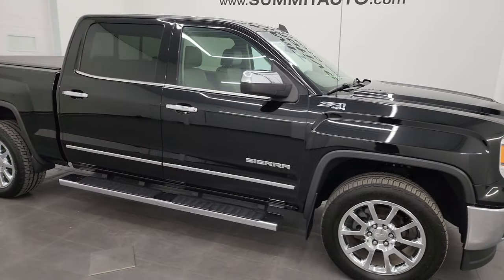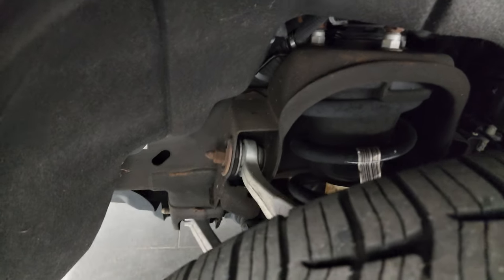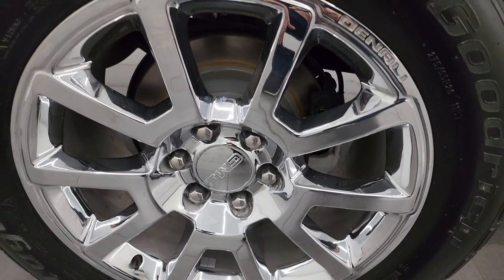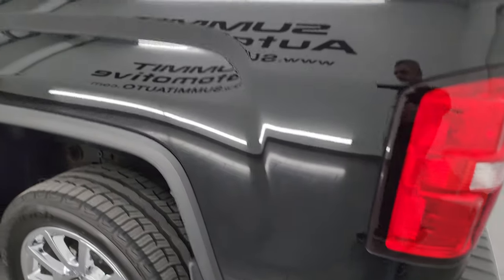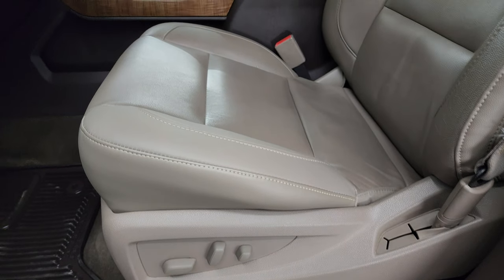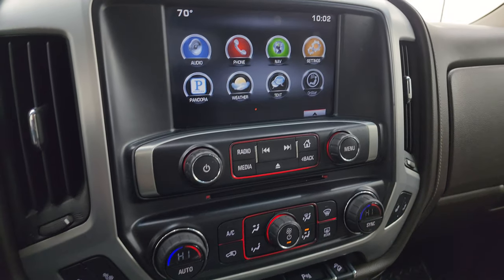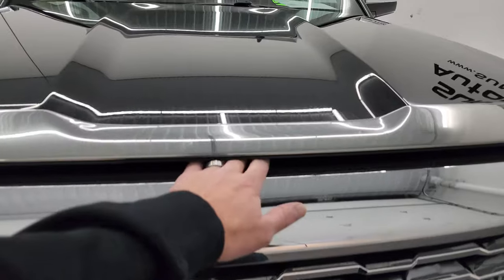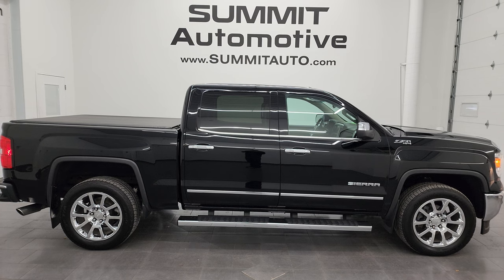2015 GMC SIERRA 1500 SLT Z71 CREW SHORT ONYX BLACK WISCONSIN TRUCK 4K WALKAROUND 13201ZB SOLD!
This 2015 GMC SIERRA 1500 SLT Z71 CREW SHORT IN ONYX BLACK FOR SALE IN FOND DU LAC OSHKOSH WISCONSIN 54935 is the vehicle we did walk around review of today.

Thank you for checking out this video of this 2015 GMC SIERRA 1500 SLT Z71 CREW SHORT IN ONYX BLACK FOR SALE IN FOND DU LAC OSHKOSH WISCONSIN 54935

STOCK: 13201ZB
PRICE: $28,999
MILES: 77,156
MAKE: GMC
MODEL: SIERRA 1500
VIN: 3GTU2VEC2FG395878
LOCATION: FOND DU LAC OSHKOSH WISCONSIN, 54937 TRUCKS ON 41

CLEAN TITLE HISTORY! 5.3 Liter V8 Ecotec3 Engine with E85 Flex Fuel Capabilities and Active Fuel Management, 355 Horsepower, Full Four Door Crew Cab, Short Box 5 1/2 Foot Shortbox, SLT Package, 6 Speed Automatic Transmission with Optional Manual Tap Shift, Turn Dial 4x4 Four Wheel Drive 4WD, Z71 Offroad Suspension Package Z-71, Factory GPS Navigation System, Reverse Backup Camera Rearview Camera, Onstar System, Dual Power Heated Seats, Non Smoker, Tan Leather Seats, Bucket Seats, Memory Driver's Seat, Truxedo Soft Rollup Tonneau Cover, Full Towing Package with Receiver Trailer Hitch, Wiring and Transmission Cooler Tow Package, Factory Brake Controller, Heated Power Fold-in Power Mirrors with Built-in Directional Signals with Drivers Side Blind Spot Mirror, Stabilitrak Traction Control, Downhill Assist Control DAC, 3.42 Gears with Automatic Locking Differential Limited Slip Differential, BF Goodrich Advantage 275/55 R20 Tires, Factory Denali 20 Inch Rims Premium Wheels, Chromed Alloy Rims Premium Wheels, Four Wheel Disc Brakes, Factory Chromed Stepbars, Bedrail Covers, Fog Lights, LED Bed Lighting, LED Running Lights, Projector Lamp Headlights, Sonar with Front and Rear Bumper Sensors, EZ Raise Assist Tailgate, Locking Tailgate, Rear Bumper Steps, Chrome Trimmed Grill, Chrome Trimmed Mirrors, Chrome Tipped Exhaust, Bug Shield, GMC IntelliLink Touchscreen Radio, AM / FM Radio Tuner, Sirius/XM Satellite Radio Capabilities Sirius / XM, CD Player, Bluetooth, Hands-Free Phone Controls Blue Tooth, Auxiliary MP3 Jack Portable Audio Connection, SD Card Slot, USB Jack Portable Audio Connection, Keyless Entry with Factory Remote Start, Power Sliding Rear Window Rear Window Defroster, Adjustable Height Seatbelts, Driver and Passenger Front Air Bags, L.A.T.C.H. Child Safety System, Side Curtain Air Bags SRS Safety Restraint System, Heated Steering Wheel Multi-Function Steering Wheel Controls, Homelink System with Three Programmable Buttons for Garage Doors, Lighting Systems & Security Systems, Compass, Outside Temperature Display and Mileage Display, Dual Multi-Zone Climate Control , Power Adjustable Pedals, Factory All Weather Floormats, Woodgrain Dash And Door Trim, Air Conditioning AC, Cruise Control, Power Locks, Power Windows, Automatic Headlights Autolamp, Tilt/Telescope Steering Wheel, 110V / 150W Auxiliary Power Outlet, Onyx Black, Very clean inside and out! This is one of the sharpest 2015 GMC Sierra 1500 crewcab shortbox 1/2 ton trucks on our lot! Make your move before this super clean 4wd is gone!